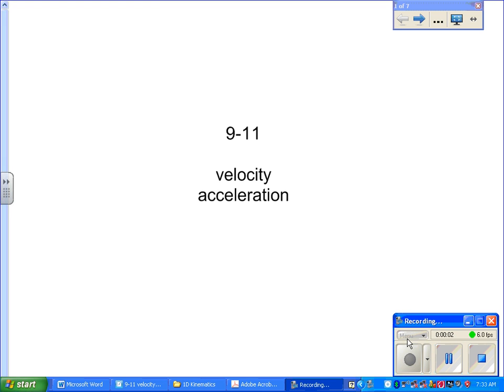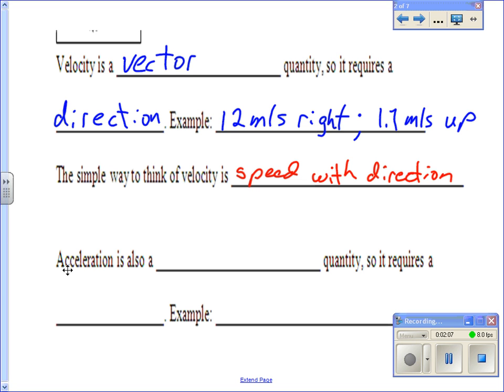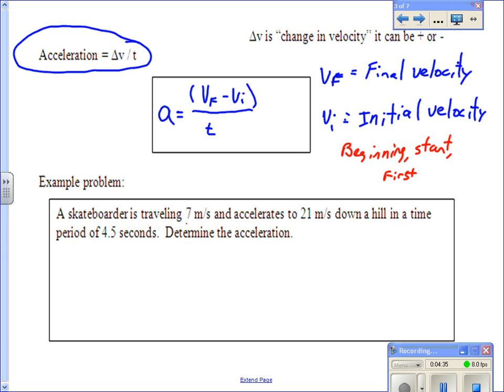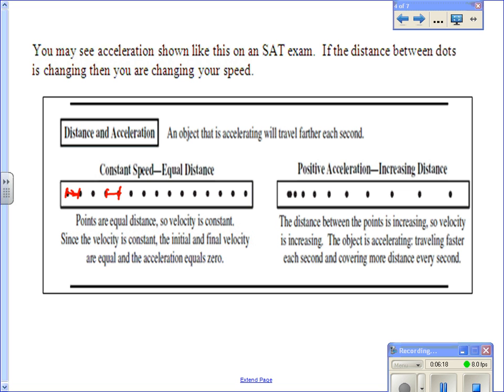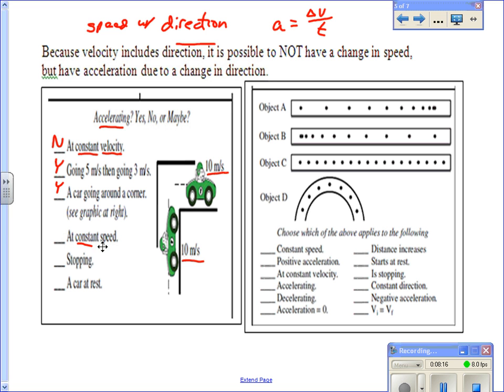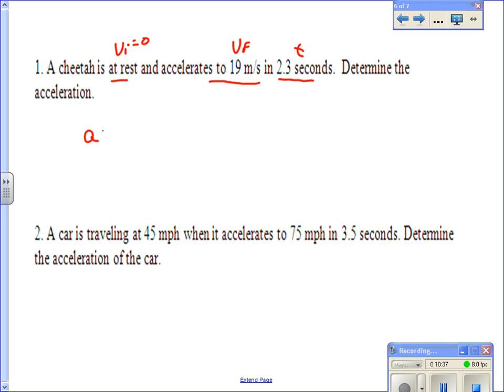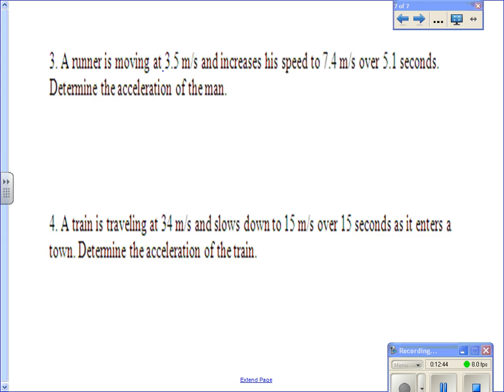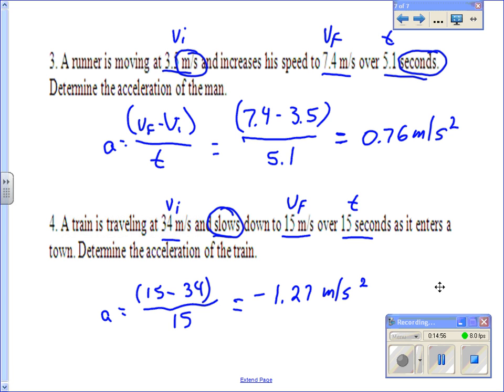9 11 velocity and acceleration